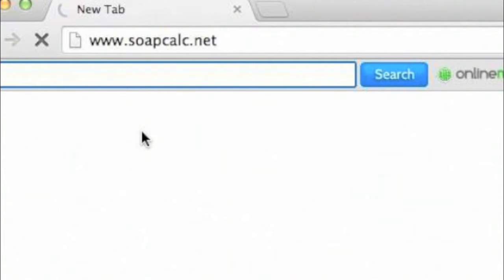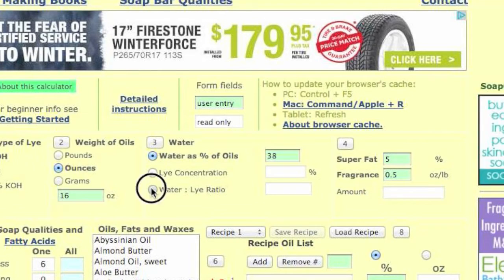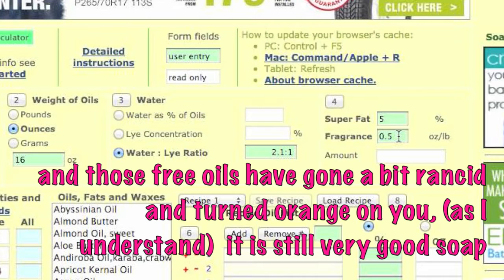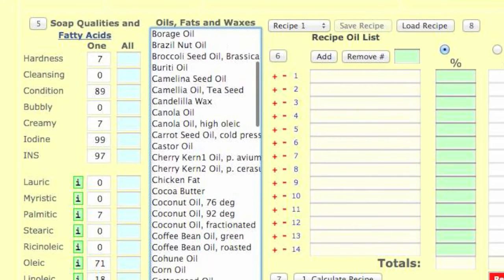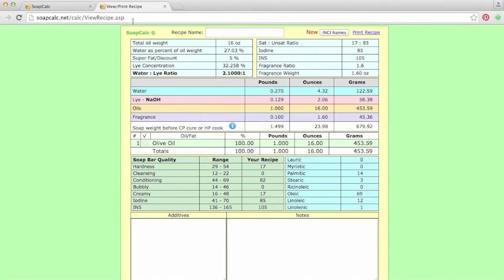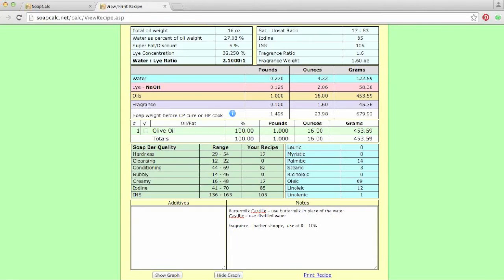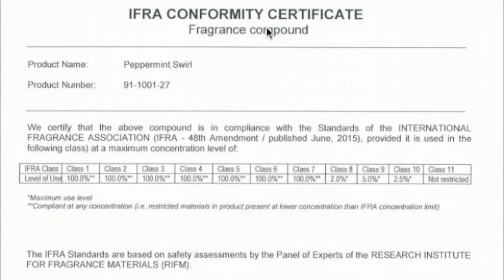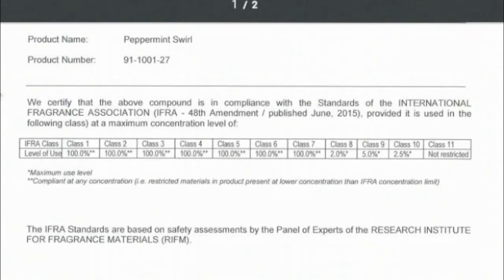Rebatching Castille soaps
Just for fun, crock pot rebatching some soaps and playing around with green screen effects.  I hope you are entertained, maybe smile or even better laugh.